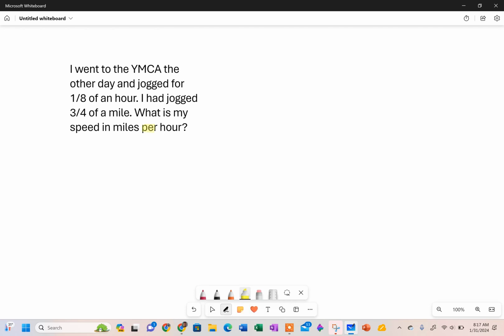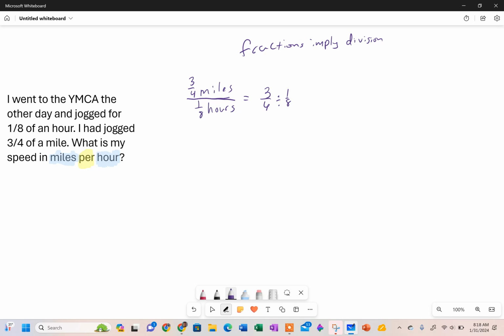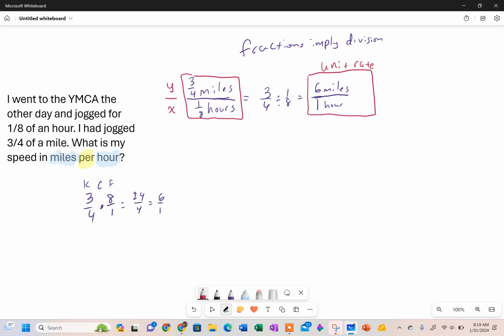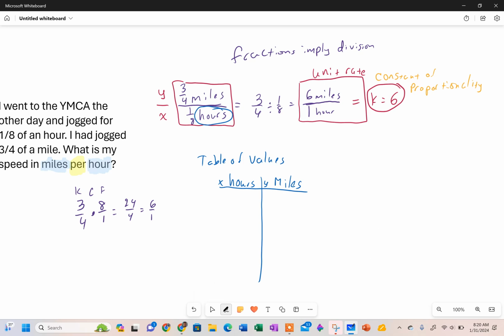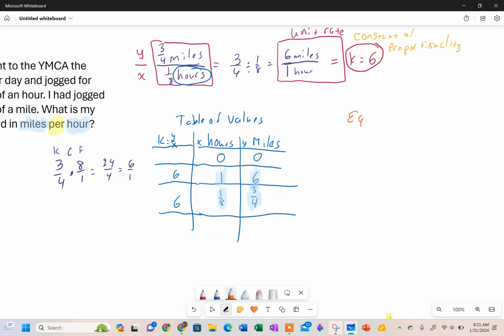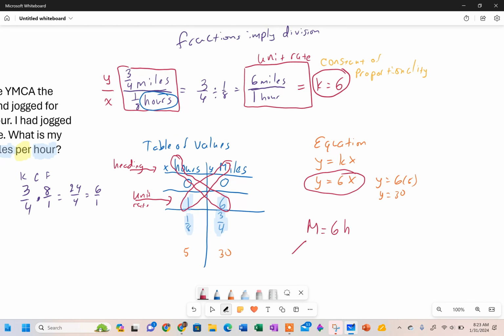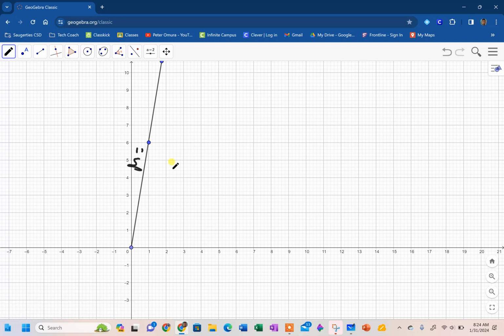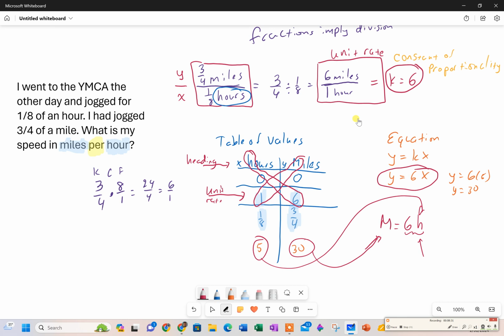Proporitonal relationships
This video looks in depth at a proportional relationship. It explains how to find the unit rate, constant of proportionality, write an equation, and even how to graph.